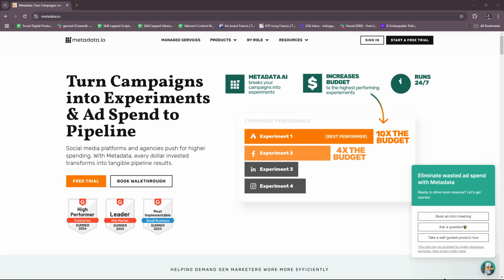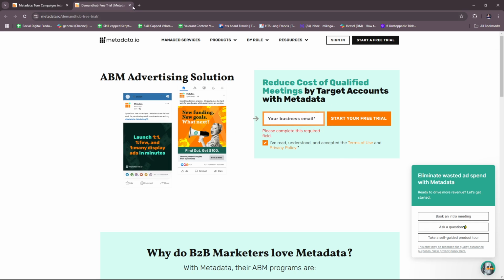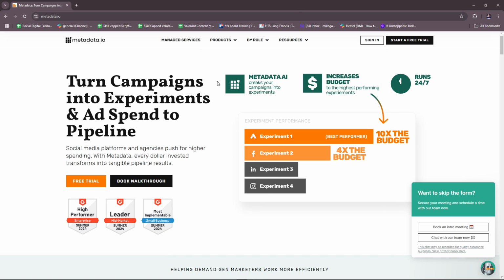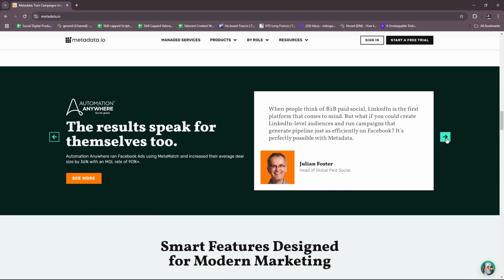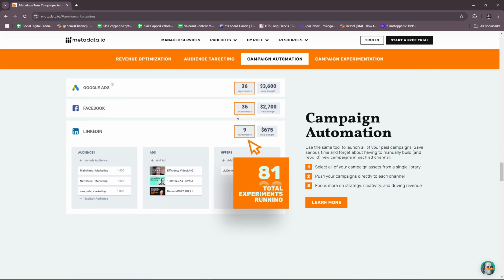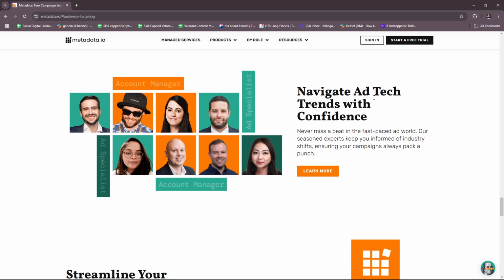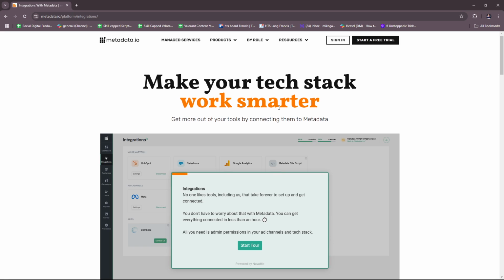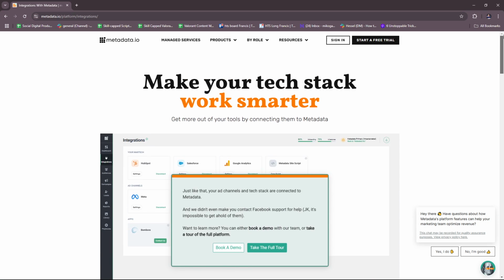Metadata.io Tutorial for Beginners | A Complete Guide to B2B Demand Generation